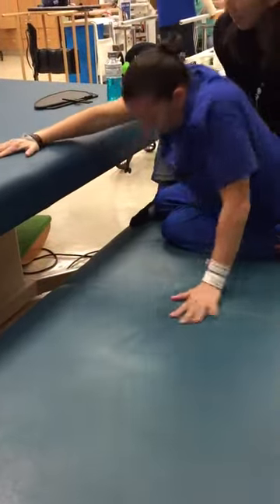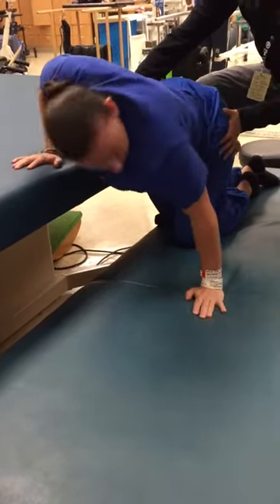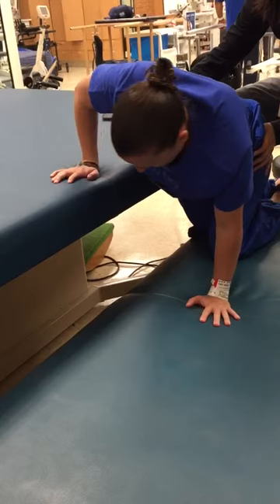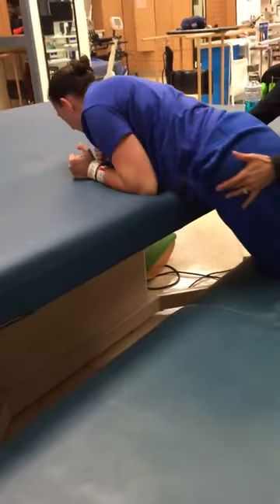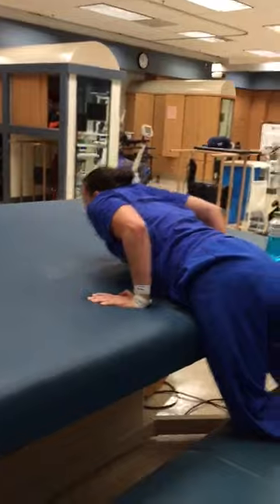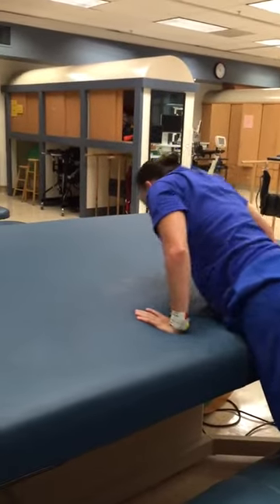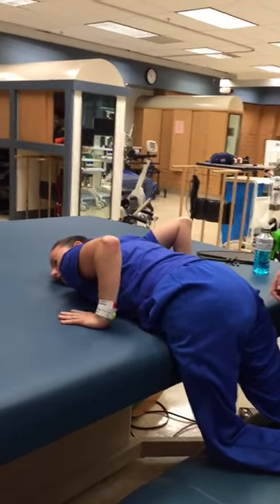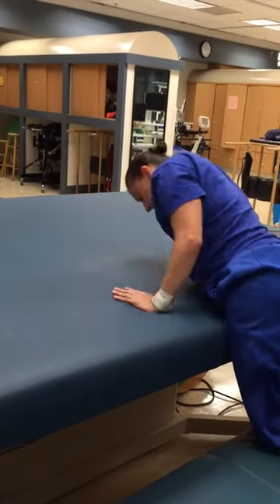jojomojo.org 19 step transfer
Low to high.. Only a 19-step routine or so. Nbd.